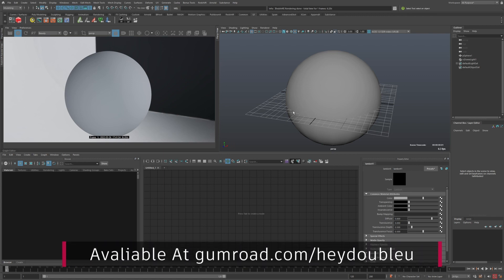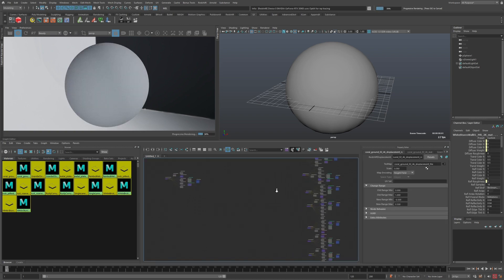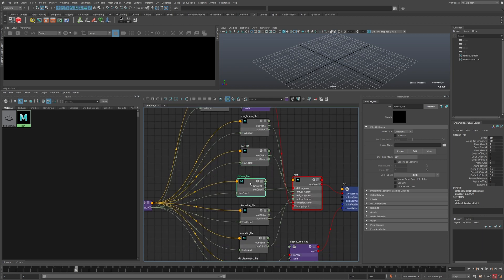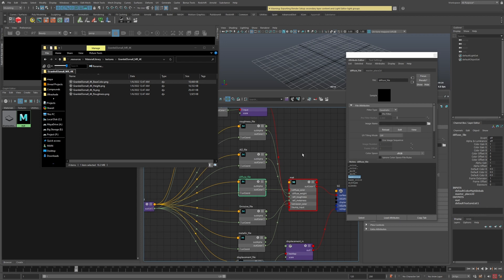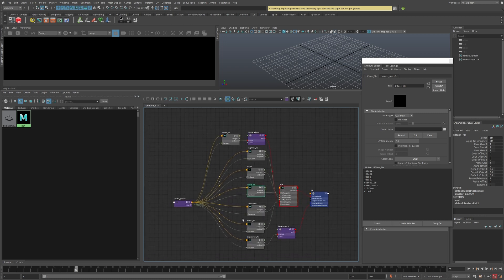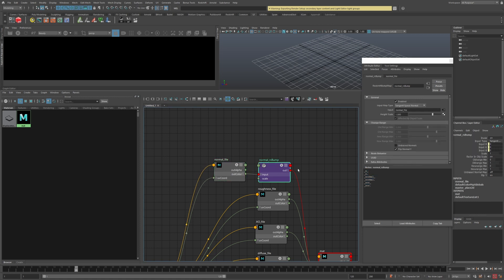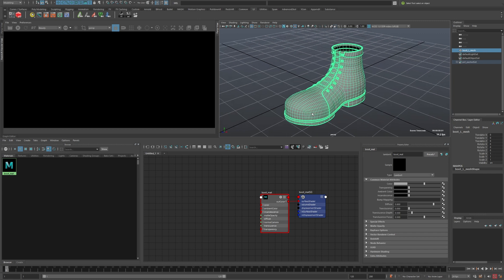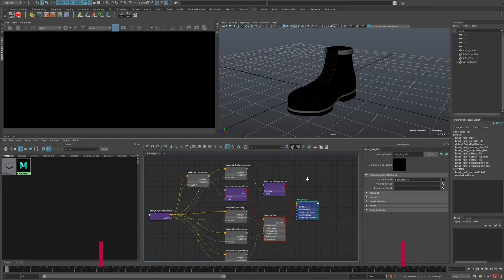Automatically Create Materials Networks from Textures - Auto Shader Script